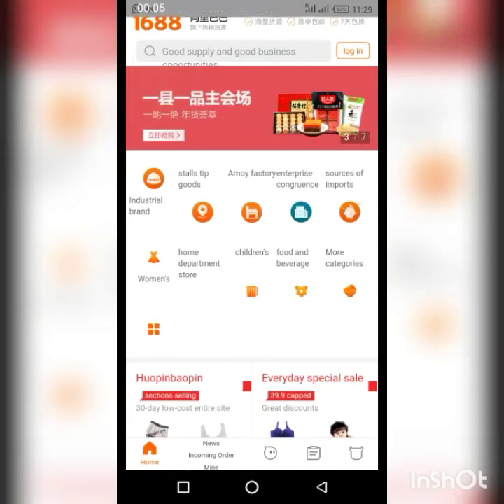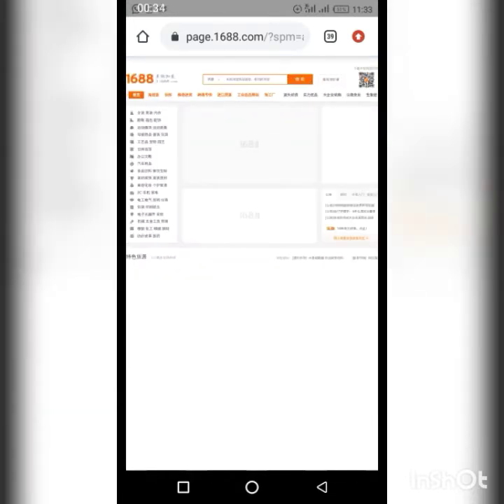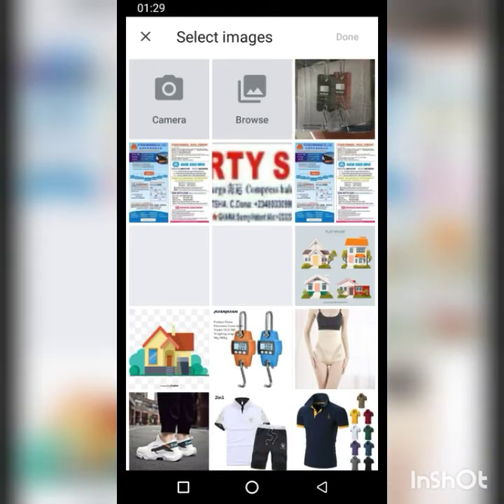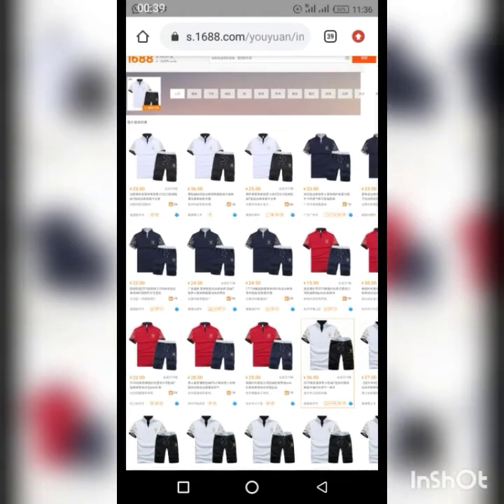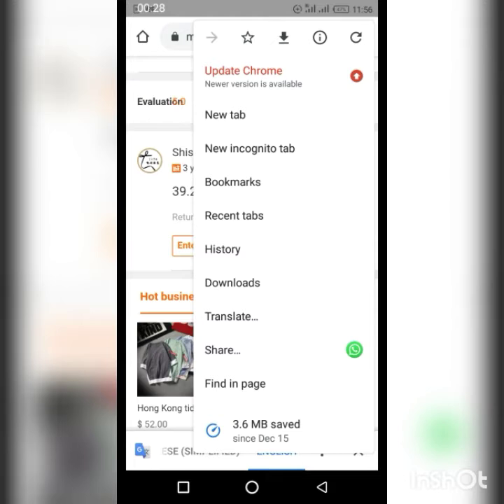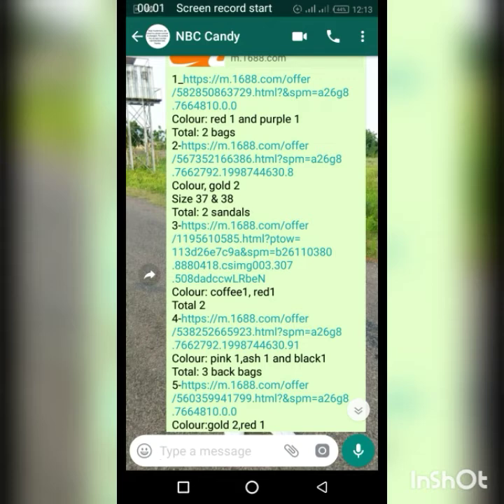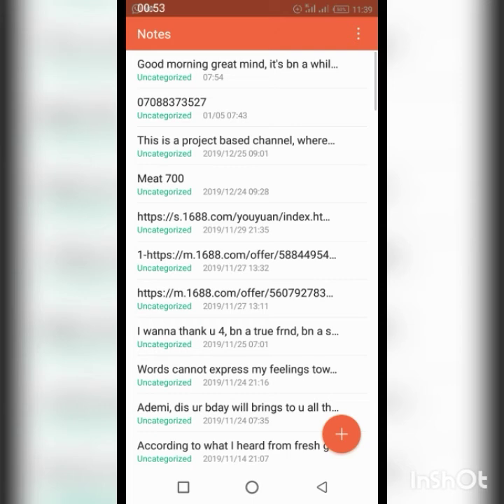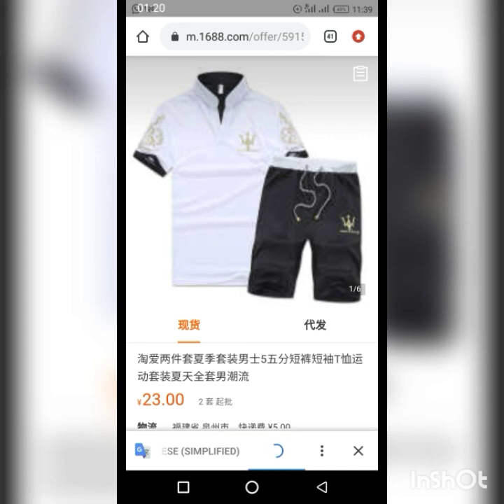How to make more money| Learn to search using pictures and also copy link on 1688.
Learn step by step on how to order goods directly from china. This tutorial will open your mind to many ways and platforms which you can use to import successful from China, Turkey, Malaysia,...n more